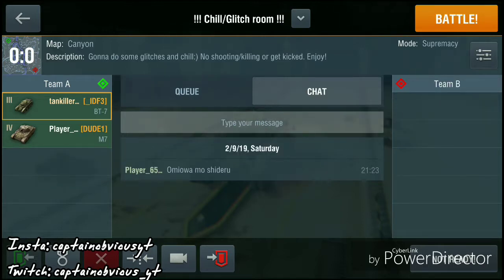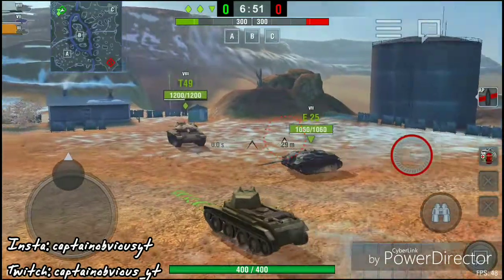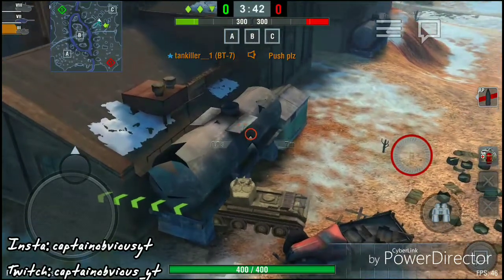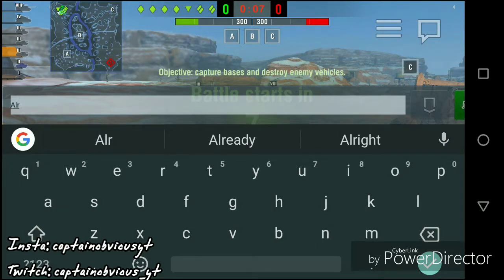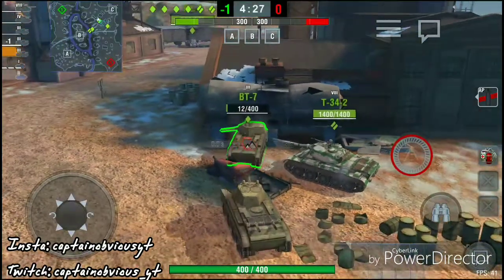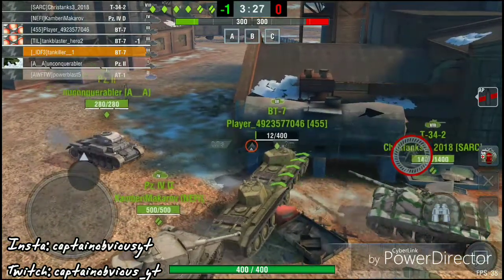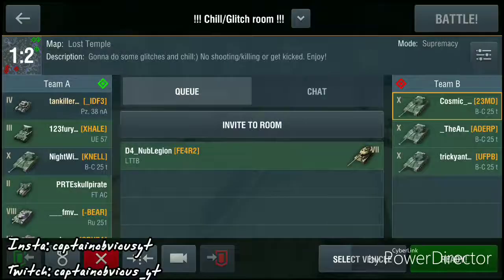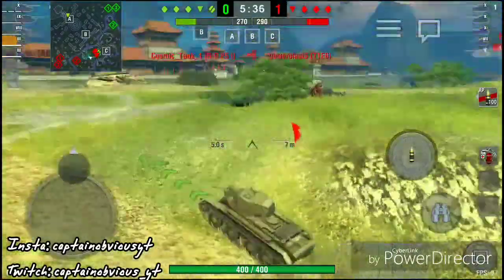GREATEST GLITCH EVER!!! World of Tanks Blitz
In this weekly gaming video, I test out one of the coolest and greatest glitches in World of Tanks Blitz!

I make gaming videos and try to have fun!

Games that I play:

Race Kings (mobile, multiplayer): CptObviousYT

Real Racing 3 (mobile): CaptainObvious

Need for Speed: No Limits (mobile, not multiplayer)

World of Tanks (PC): CaptainObviousYT

World of Tanks Blitz (mobile): tankiller__1 OR CaptainObviousYT

Thanks!

(THIS CHANNEL HAS NO FOUL LANGUAGE.)